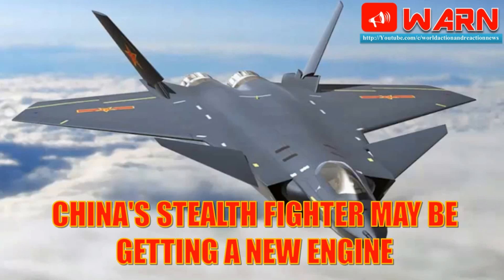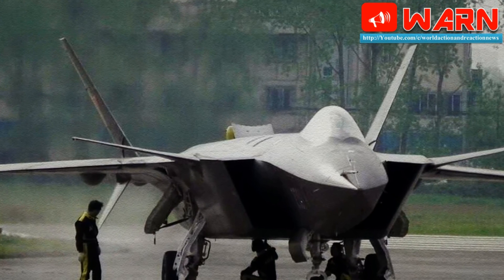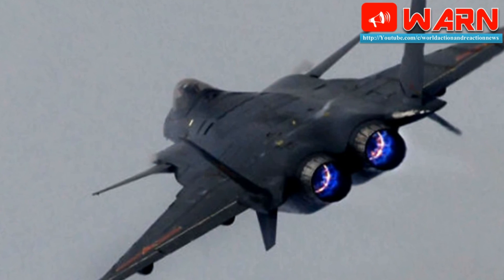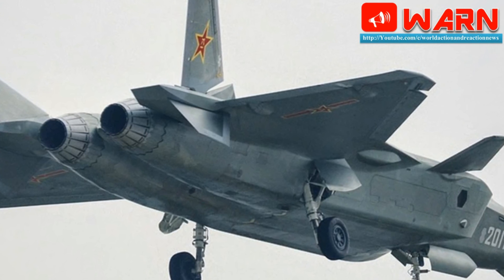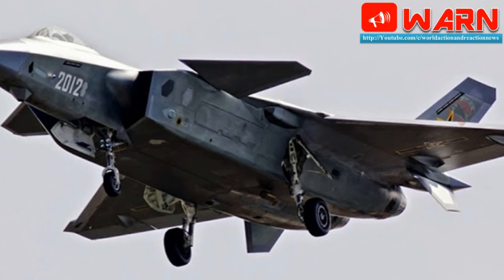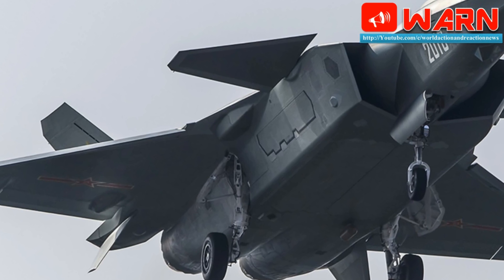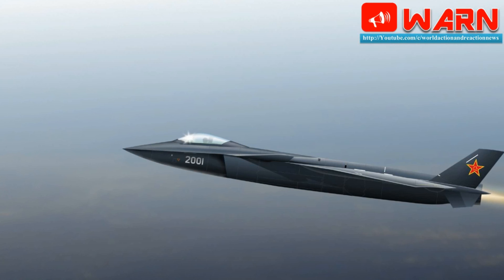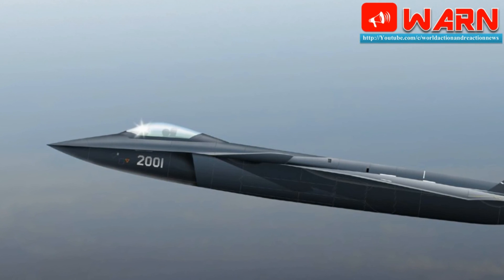CHINA'S STEALTH FIGHTER MAY BE GETTING A NEW ENGINE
With its J-20 heavy fighter, China became the second nation in the world (after the USA) to field a fleet of stealthy fifth generation fighters. But until recently, there has been a key limitation for the J-20 heavy fighter, and Chinese aerospace in general: a reliance on foreign engines. That's looks to be changing, quickly.

Images that just surfaced online show a new-built J-20 with stealthy WS-10 turbofan engines, which are developed and manufactured in China. These engines are distinguished by their serrated afterburner nozzles and interior flaps for manipulating the exhaust flow.

Once these new J-20s enter service, China will have comprehensively mastered the major parts of fighter technology, including radars, stealthy fuselage, missiles, computers, and engines.
Both prototype and production models of the J-20 fighter currently rely on an advanced variant of the Russian Al-31 turbofan engine. Using this tech since the fighter's first flight in 2011 has put China at the mercy of a single, foreign supplier. But not for much longer, it seems.

Photos of the new Chinese J-20, production number "2021," reveal turbofan engines that clearly belong to the WS-10 Taihang (built by Shenyang Liming). Among the shared features are the semicircle of small flaps, vanes for controlling exhaust flows, on the inner nozzle, and wider afterburning, variable geometry petals. The Russian Salyut AL-31 does not have those features.

Additionally, the WS-10X (possibly officially designated WS-10G or WS-10IPE) has sawtoothed serrations on the edges of its afterburning nozzles, like the F-35's F119 engine. The sawtooth edges provide a gain in stealthiness, as they redirect radar waves away from the nozzles. (The straight edges on non-stealthy engines like the AL-31 are major contributors to the radar cross section of a fighter).